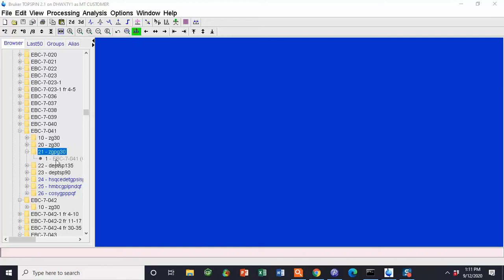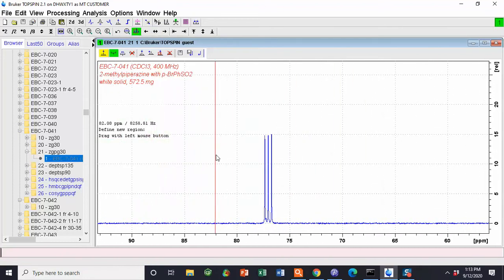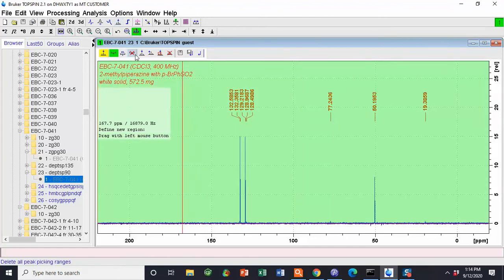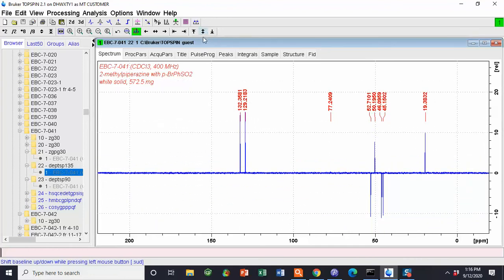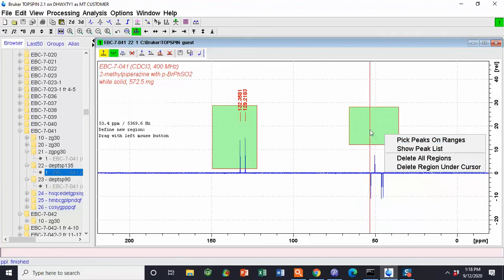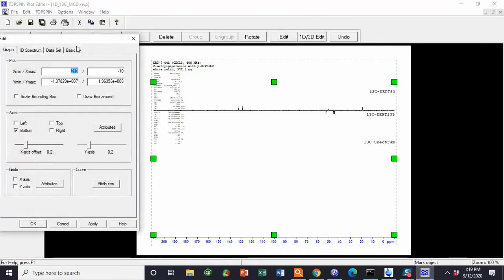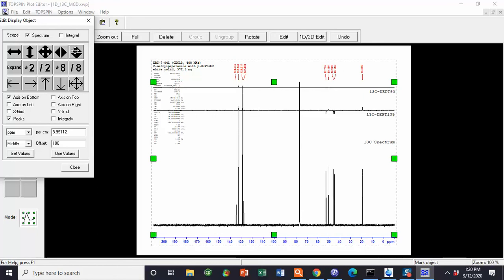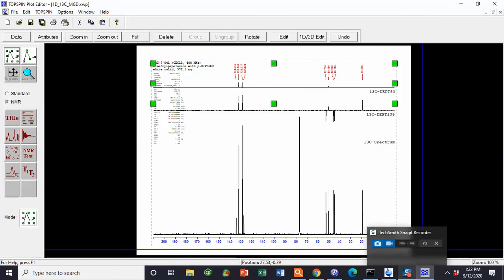Structure Elucidation with Bruker Topspin - Peak Picking and Plotting a Carbon-13 NMR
Welcome to the OChemLounge! Kick back, relax and enjoy some brief videos on how to increase your understanding of organic chemistry. Continuing on with our NMR data analysis, Emily guides us through the workup for carbon-13 data. This includes peak picking for the broadband carbon NMR and associated DEPT experiments. The plot editor is then used to create a stack plot fit for manuscript supporting information.